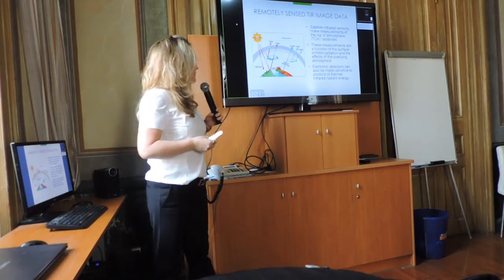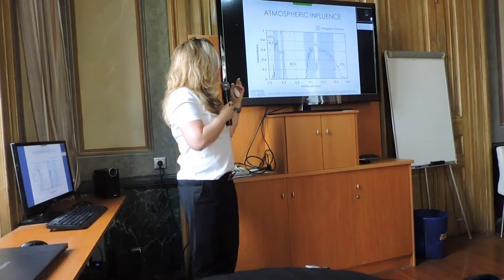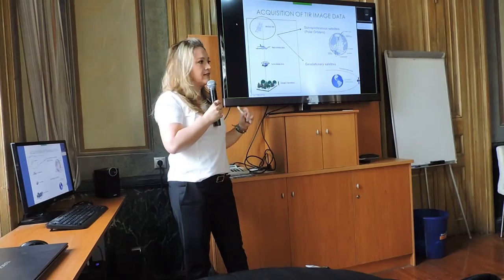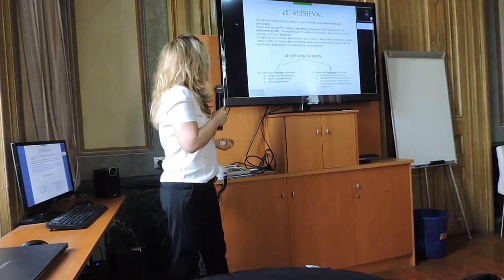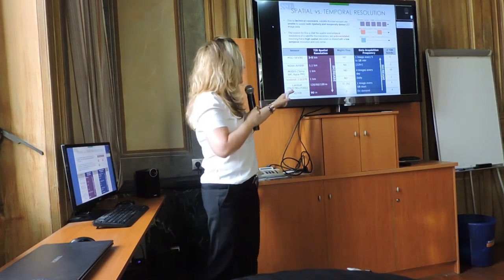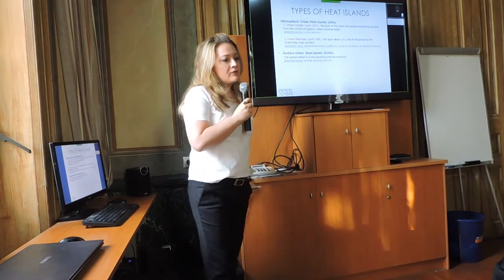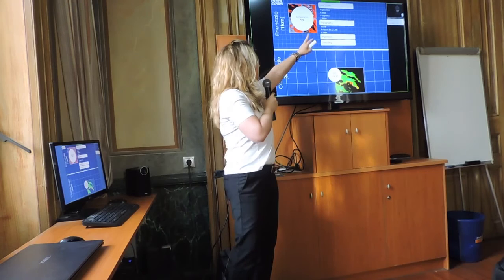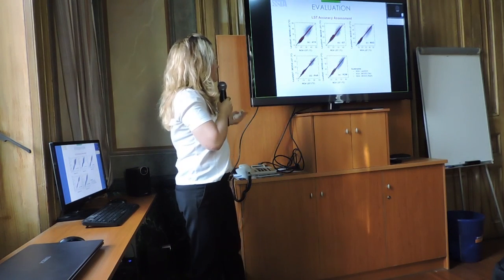Webinar - Thermal Remote Sensing and Urban Heat Islands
This Lecture was given in the Space Applications course of the
M.Sc. in Space Science Technology and Applications
provided by the University of Peloponnese and the National Observatory of Athens

This video was produced as part of the dissemination actions funded by the Humanitarian Aid and Civil Protection department of the European Commission in the framework of the project TREASURE, under Grant Agreement No. 695561 (TREASURE—Thermal Risk Reduction Actions and Tools for Secure Cities)